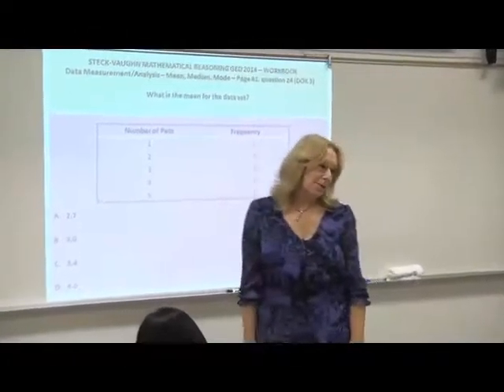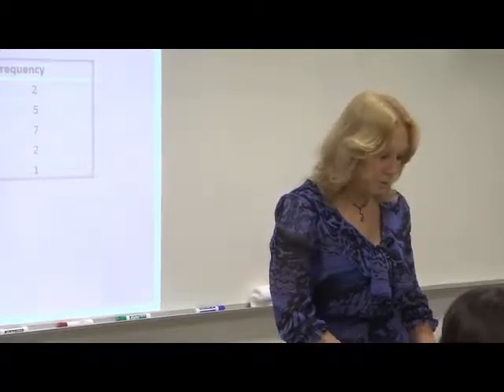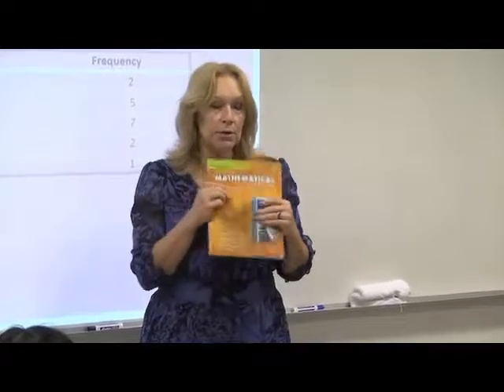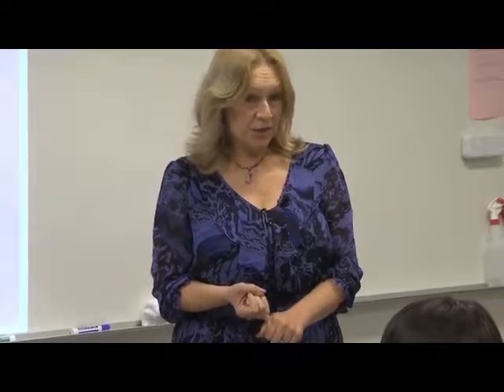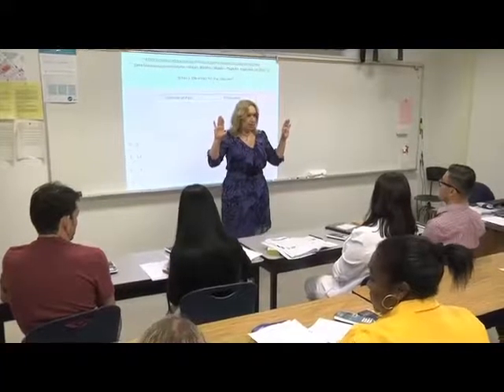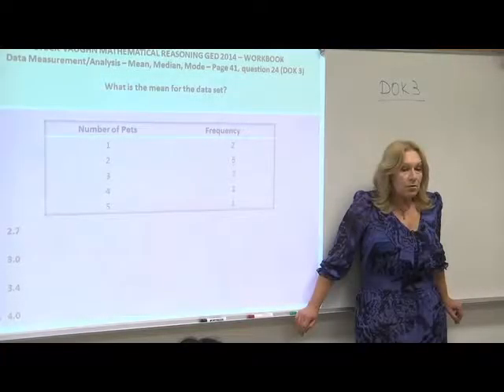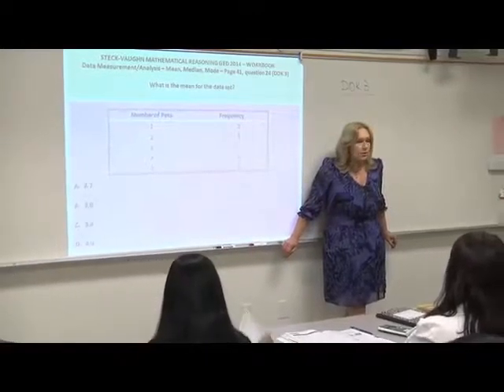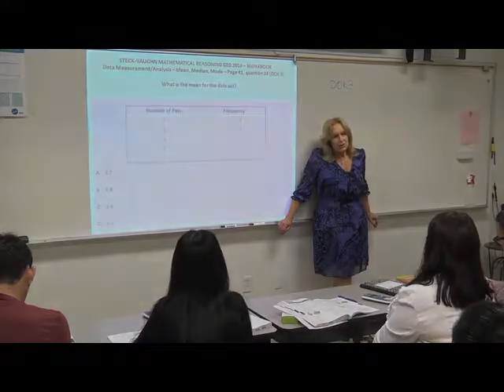Leila Rosemberg, Math Instructor and Academic Department Chair at Culver City Adult School in Culver City, CA, introduces her students to the class on Depth of Knowledge 3 math problems from the Steck-Vaughn Mathematical Reasoning Workbook.